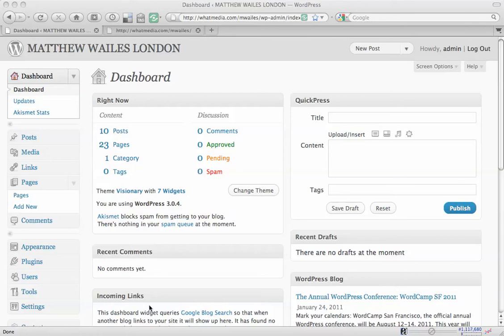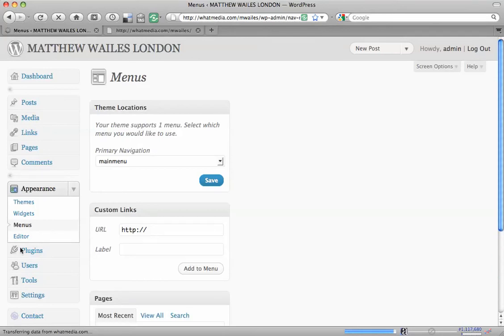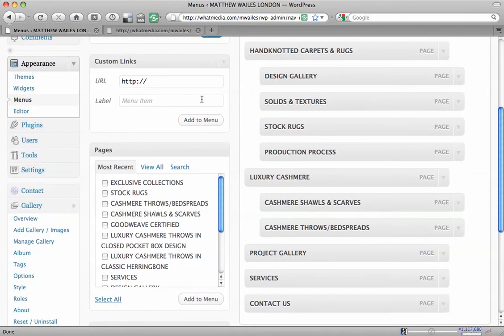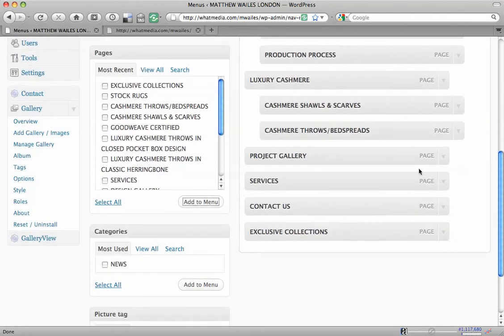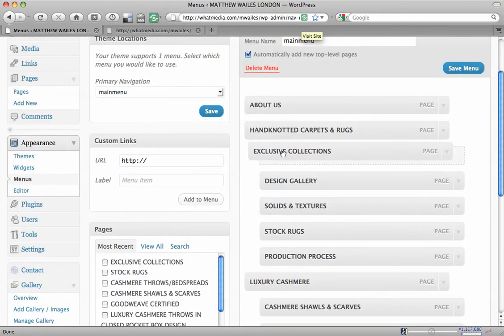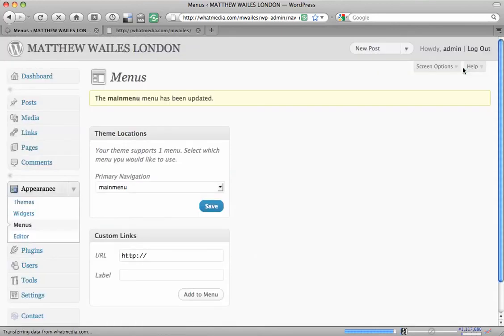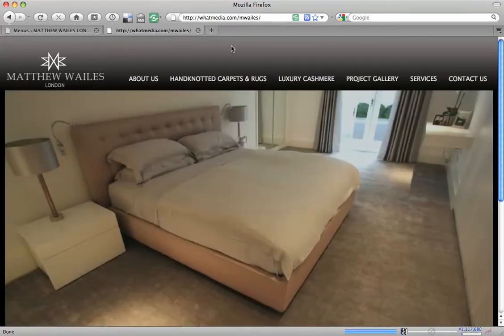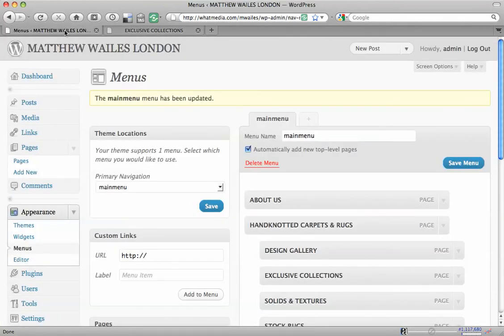Wordpress - adding drop down to custom menus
Custom menu's are a relatively new function for Wordpress blogs. Custom menus  add flexibility to your wordpress navigation, however if you have a custom menu as your main navigation, you need to make sure that your navigation is updated when you add new pages and / or categories. This video tutorial shows you how to add a new navigation drop down to your existing custom menu widget.